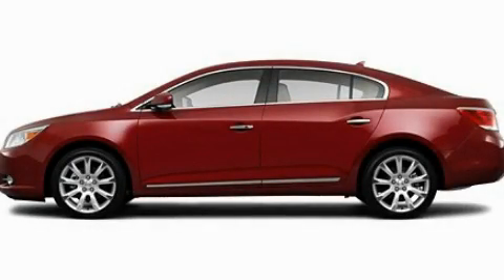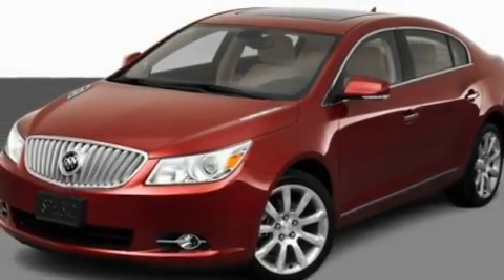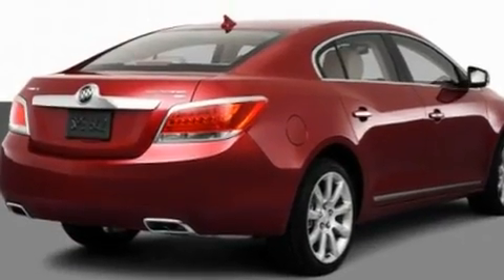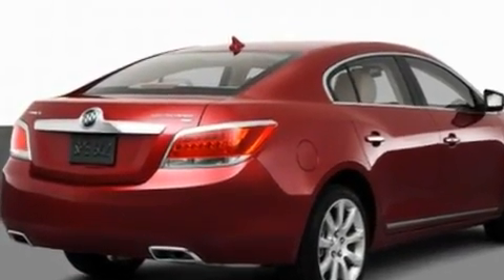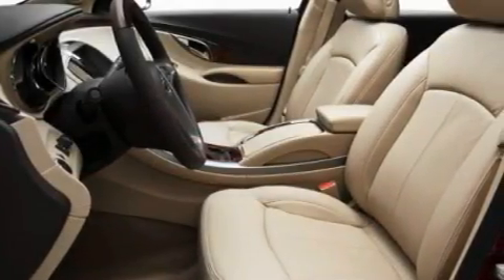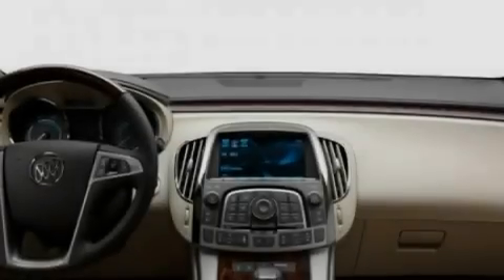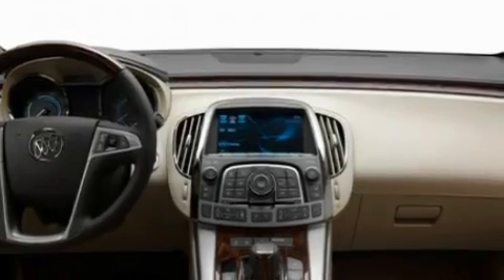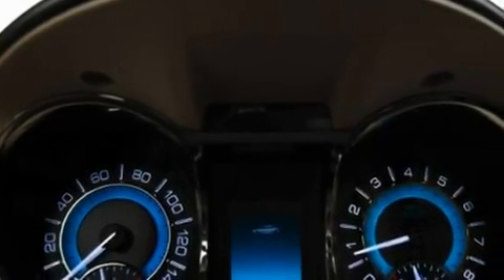2011 Buick Lacrosse IL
Year : 2011
 Make : Buick
 Model : Lacrosse
 Engine : 2.4L 4
 Trans . : Automatic
 Exterior : Red

 Interior : Tan
 Grossinger Autoplex
 6900 N. McCormick Blvd
  , IL 60712